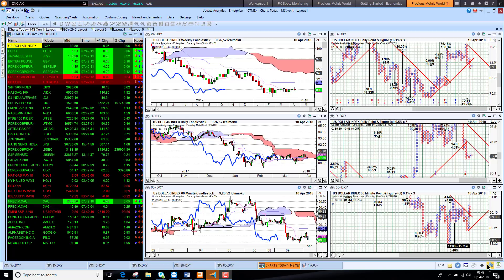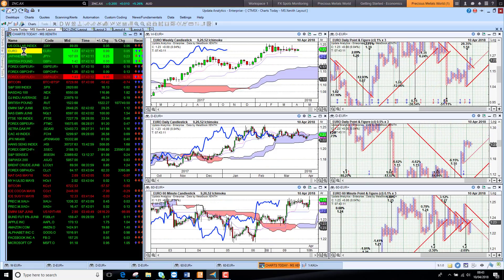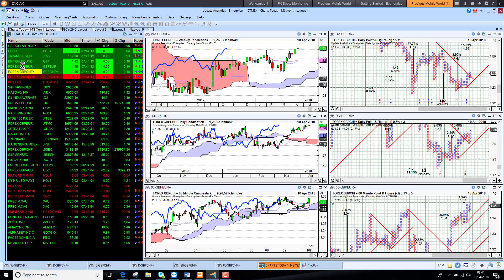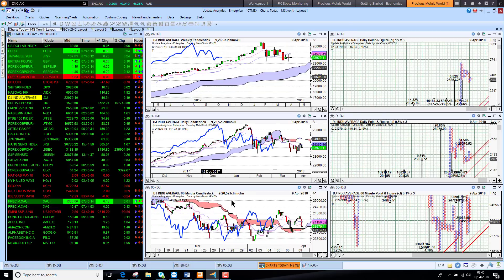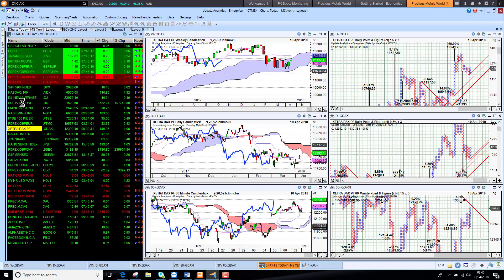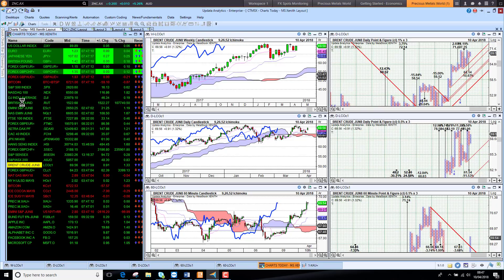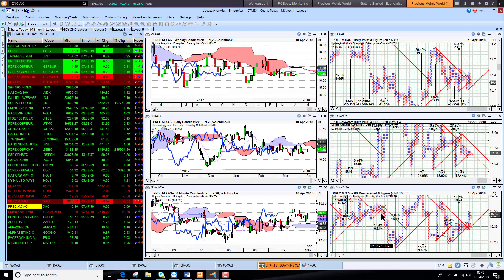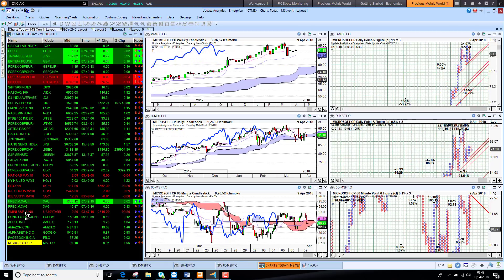Charts Today - 10 Apr 2018 - US markets continue recovery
Dollar weakness returns, Sterling stronger.Bitcoin back to short term bearish. US stock indices move higher and set to open higher today. UK short term bullish as is DAX and CAC. Japan short term bullish. HK, China and Oz weaker. India stronger. Crude oil jumps and back to short term bullish. Softs weaker. Gold and silver returning to short term bullish. US tech still has work to do, short term bearish.